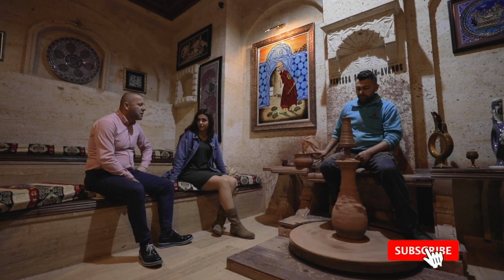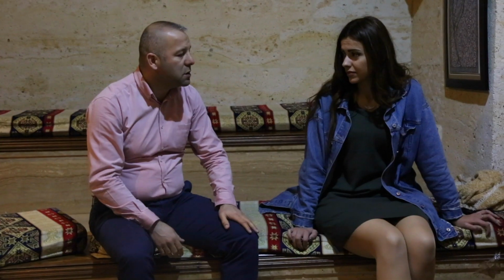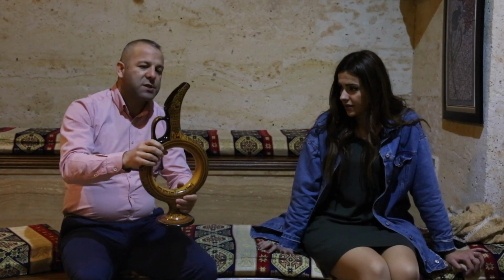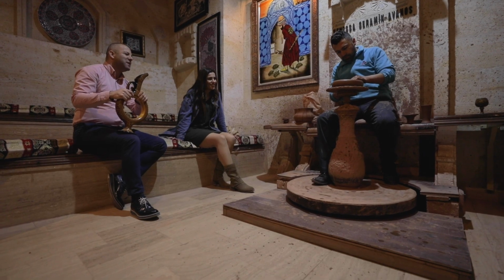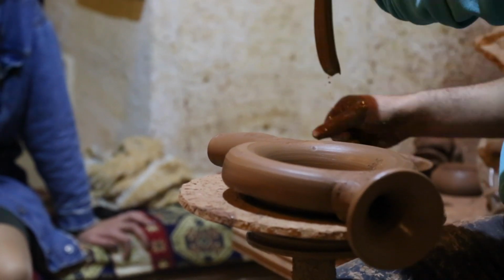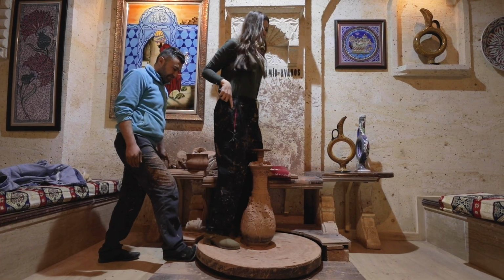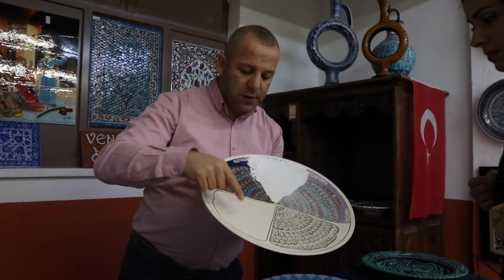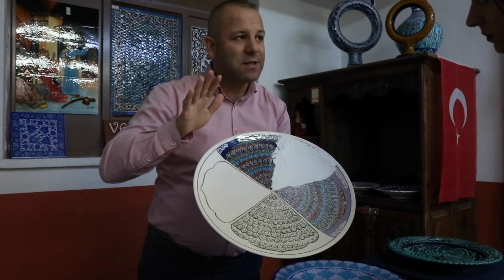The Lebanese Traveler | تجربة الفخار في كابادوكيا تركيا Pottery Factory Tour in Cappadocia, Turkey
A very interesting behind-the-scenes tour of the Venessa Seramik Art Gallery in Cappadocia, Turkey., We watched  a master creating an intricate piece of wine vessel pottery. We then saw how other craftsmen and craftswomen added the final touches to other ceramic pieces.